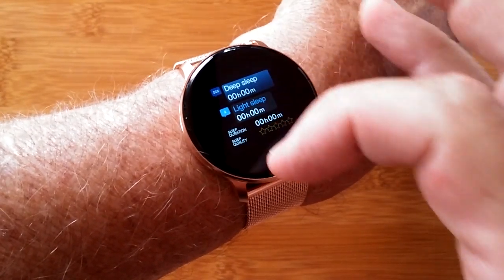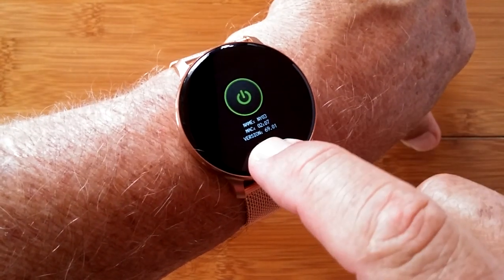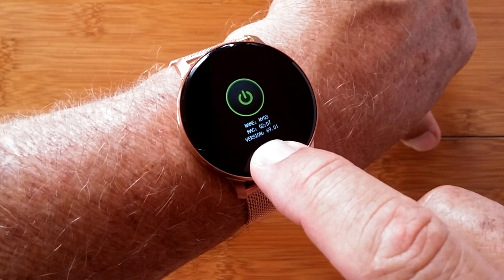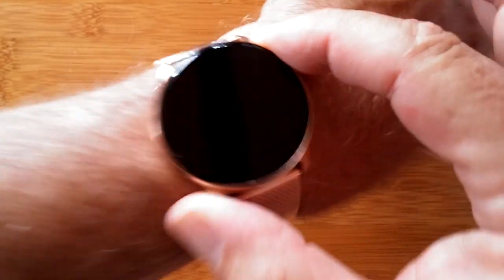RUNDOING NY03 IP68 Waterproof Multi-Sport Blood Pressure Dress Smartwatch: One Minute Overview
RUNDOING NY03 Smartwatch Buying Link (Rundoing on AliExpress) (On sale for $23.62 between May 6 and May 12, 2019 US Time)

This NY03 smartwatch has been provided by Rundoing for review. Many thanks to our viewers for making this YouTube site popular and to Rundoing for their support. If you are interested in purchasing this NY03 smartwatch, please use the link listed above. It will help us receive more watches to review for you in the future. Thanks!

DESCRIPTION:
This inexpensive fashion health/fitness watch brings access to biometric reporting in a wearable device for under $25. Together with the original H Band app (now updated) you can track your daily steps, milage, and calories burned, along with regular readings of your heart rate and blood pressure. The computations are incorporated in the band and pushed to the phone app as appropriate.

The screen is extra large, color, and icon driven making it easy to see where you are at a glance. A special scatter graph of your last 24 hour heart rate gives instant access to your daily heart health averages.